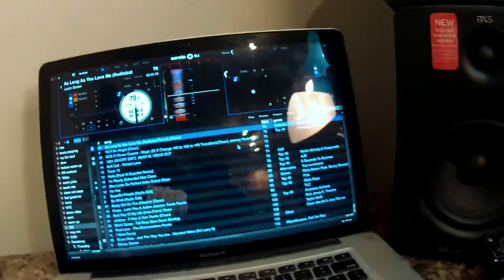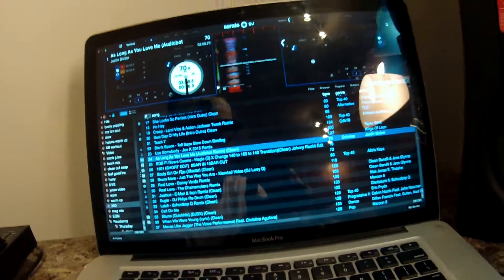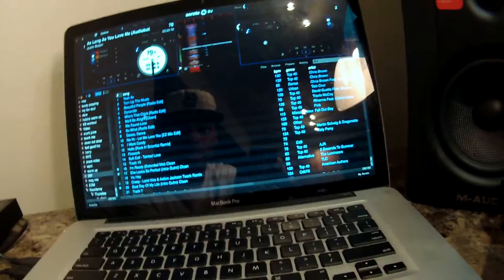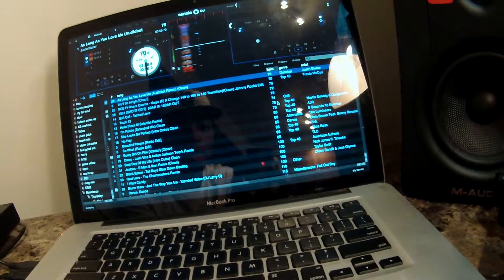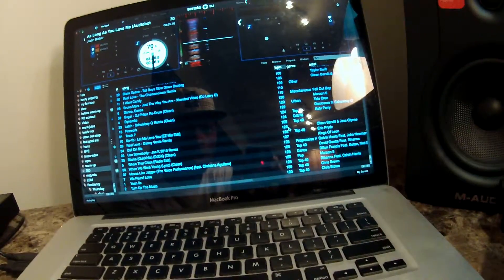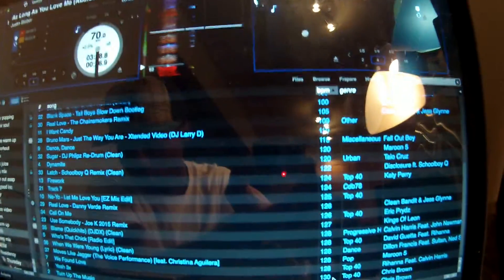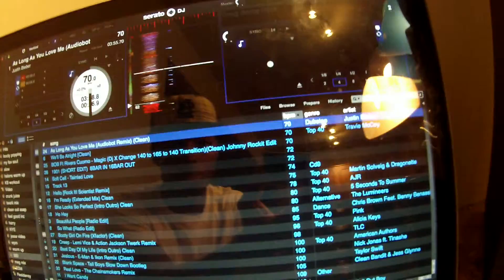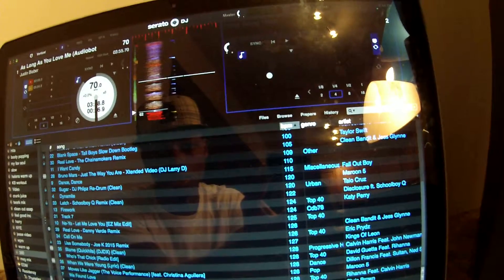LifeToday: First step, when making a mix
So when you're making your mix. The first thing you want to do is find all the songs you want. Then from there see what songs work together. After that, be creative when taking one song out and bring the next one in (mixing).